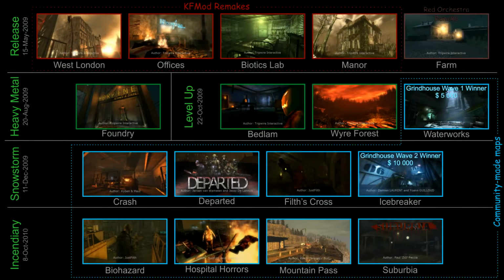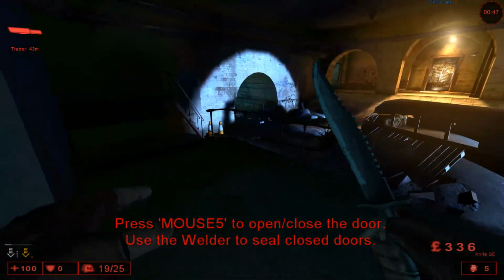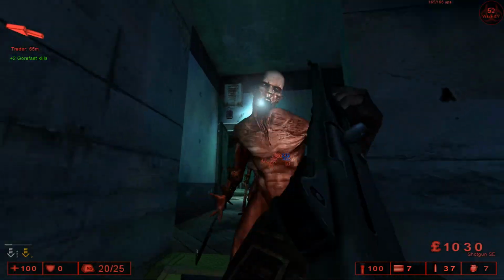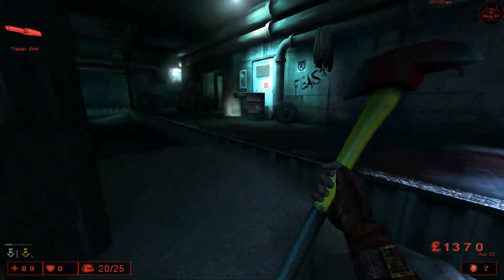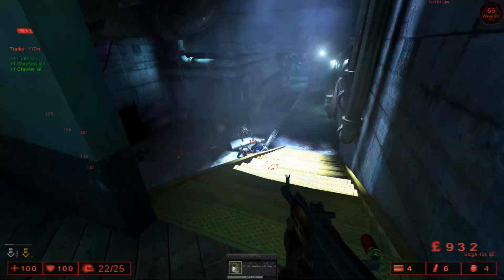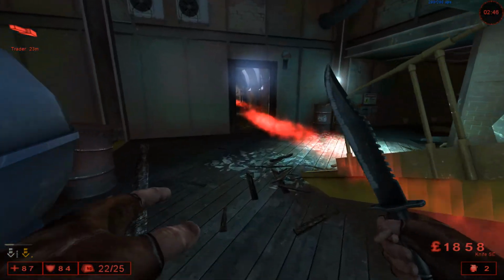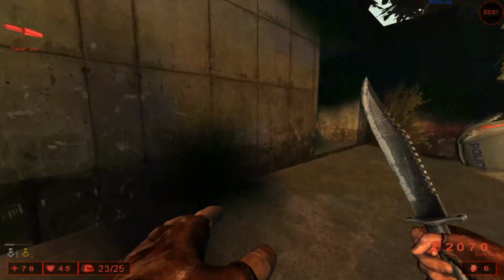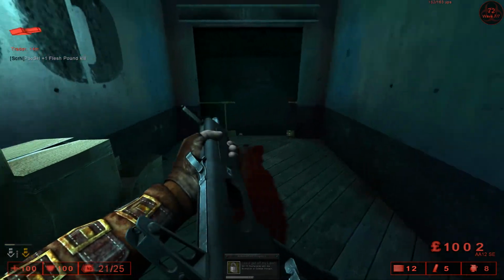KF1/2 ScrN Review, Ep. 2 - "BOOMstick"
In this episode, we will be reviewing shotguns, Support Specialist perk, and the Prestige system.

00:28 - History: Grindhouse mapping contest & early maps
01:39 - Shotgun point-blank bugs
03:51 - Nailgun (nailing zeds to walls)
06:20 - Prestige system
12:47 - Combat Shotgun & Saiga-12